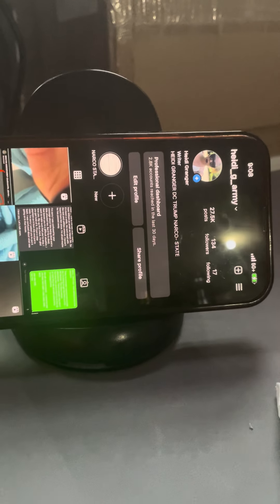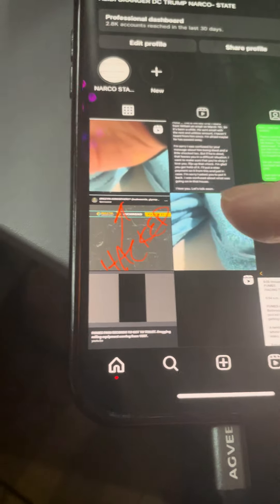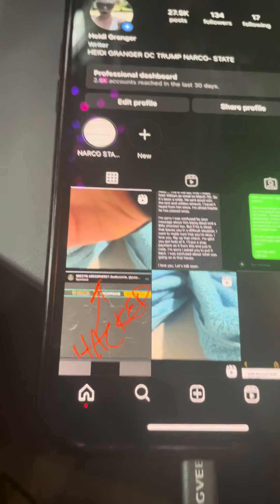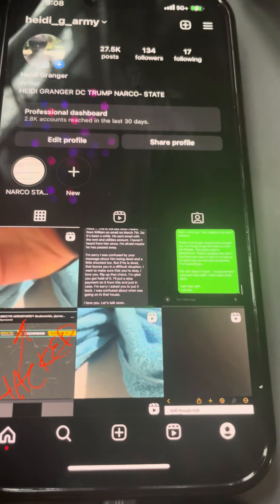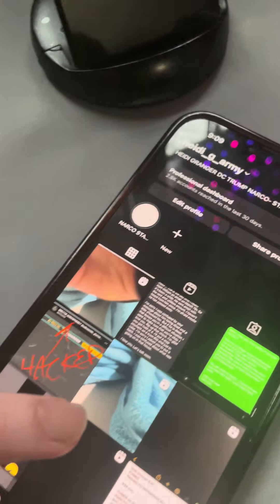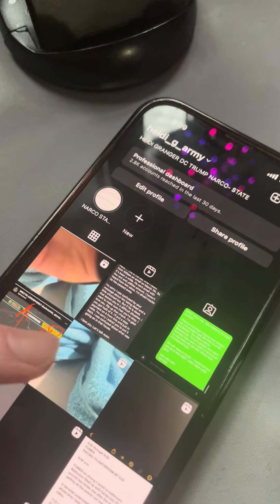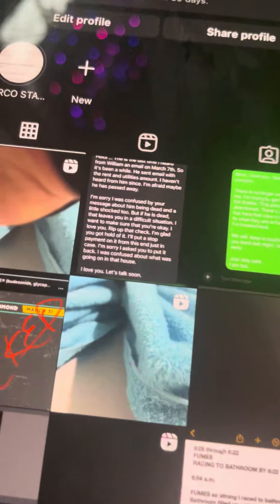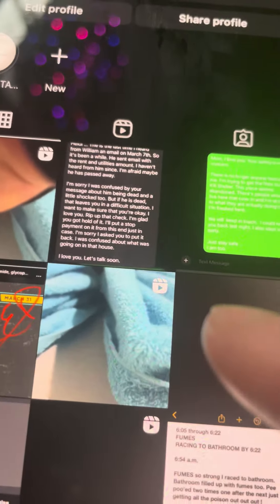Testimony of Cop walking in w/ keys & going into my bathroom. She did nothing else